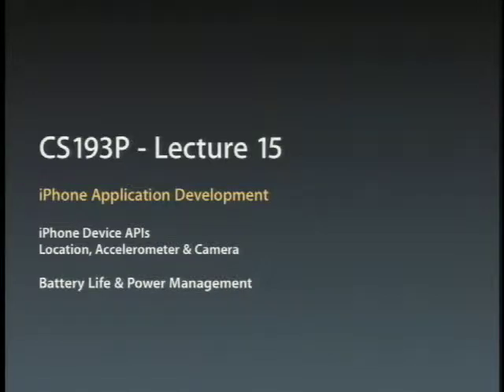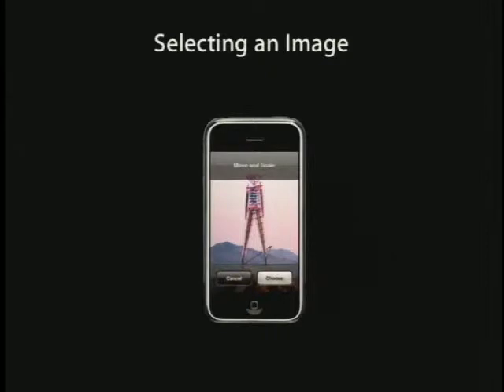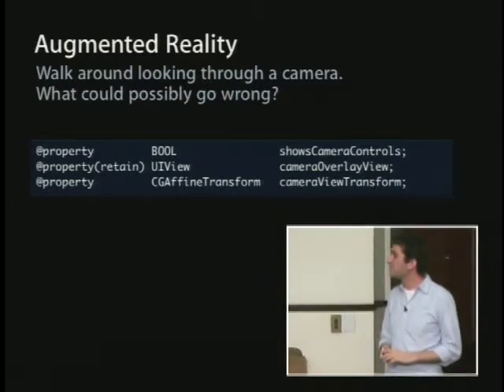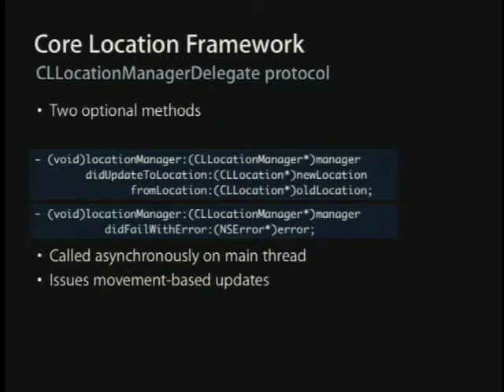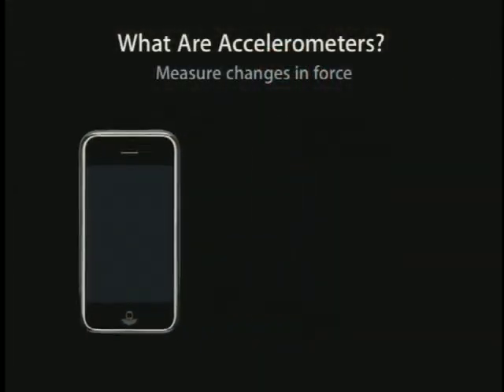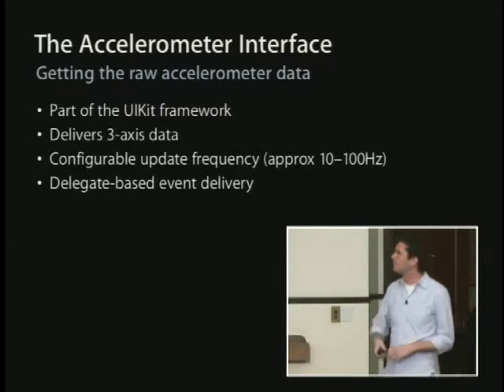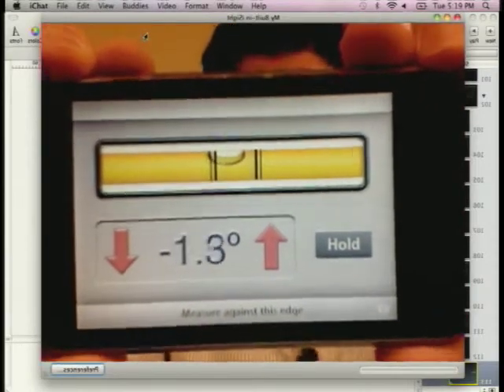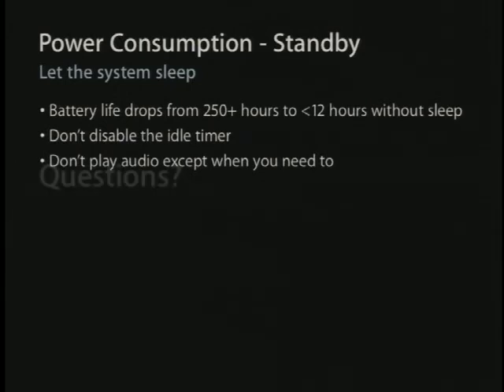15. iPhone Device APIs: Location, Accelerometer & Camera; Battery Life & Power Mgmt (Feb23, 2010)